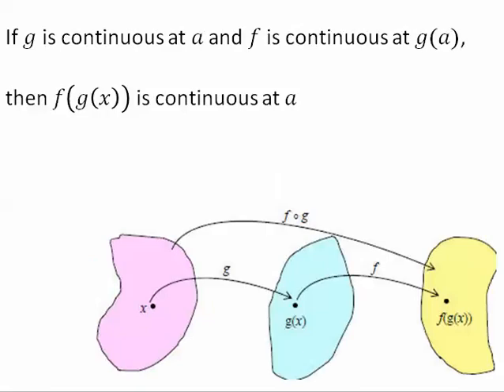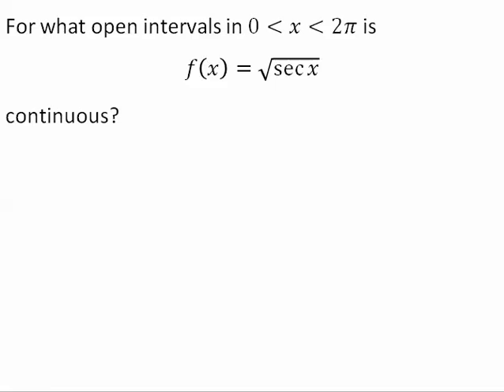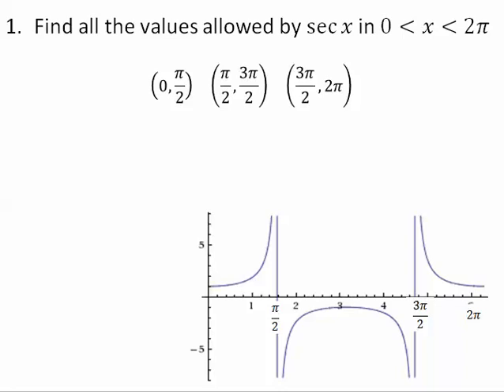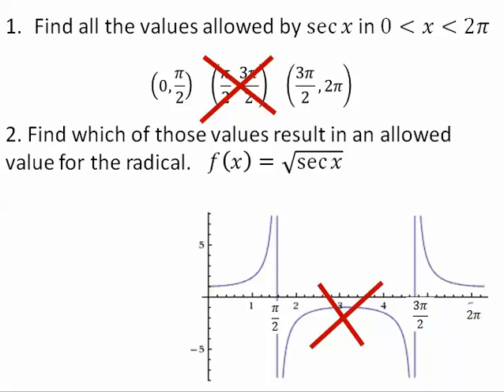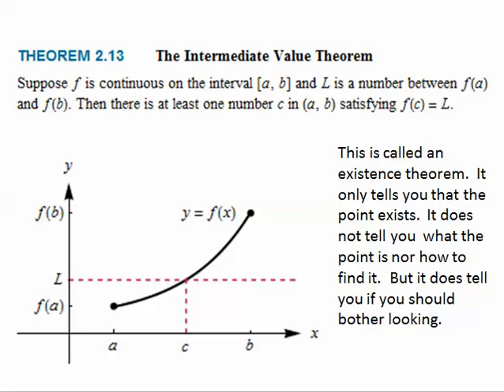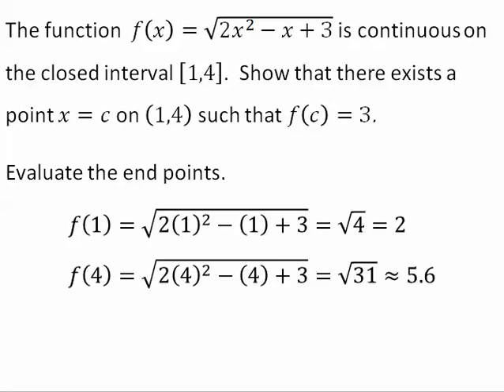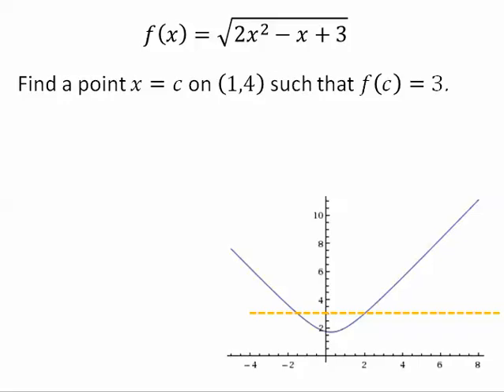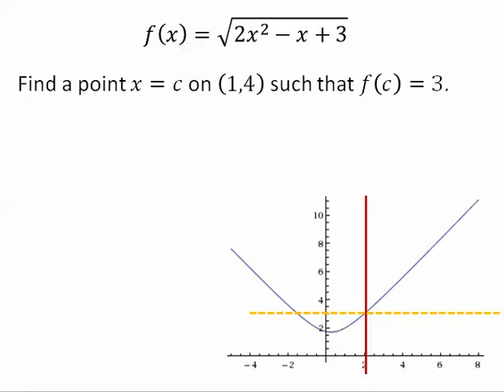2.6 Continuity Part 3